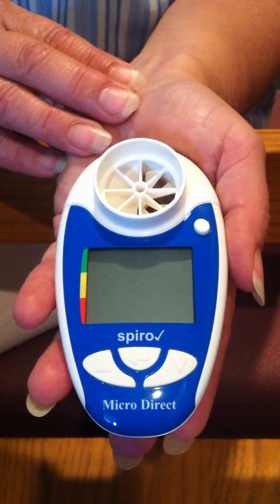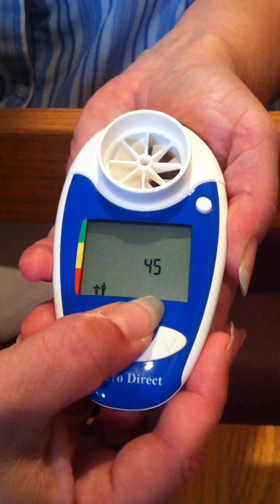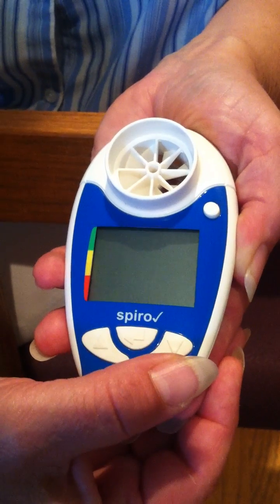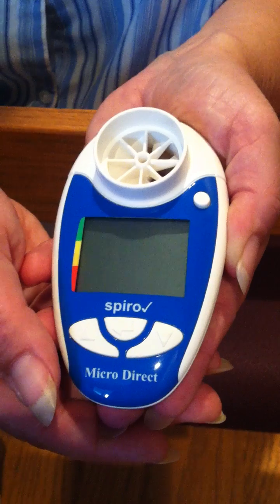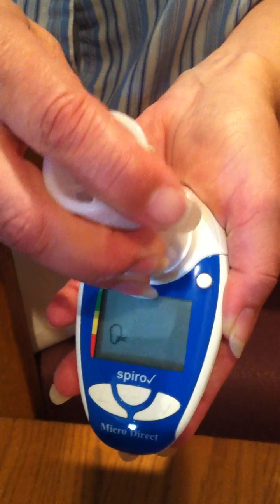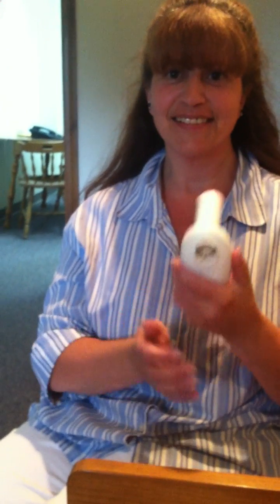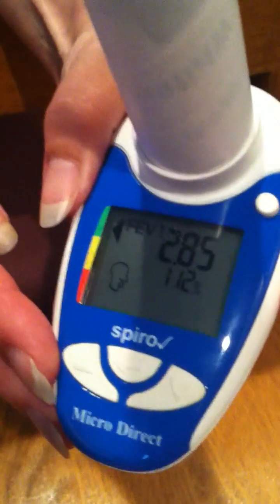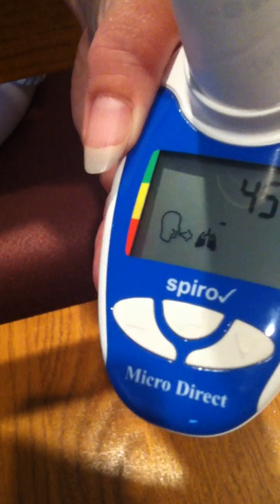How to Use a Micro Direct SpiroCheck Spirometer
This video will show you how to perform a test using the Micro Direct SpiroCheck Spirometer (MD02).